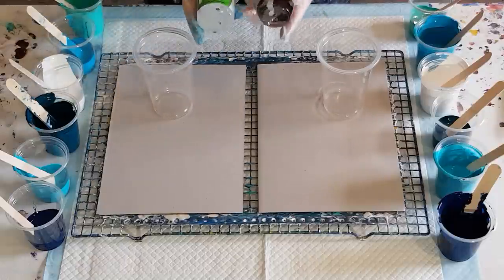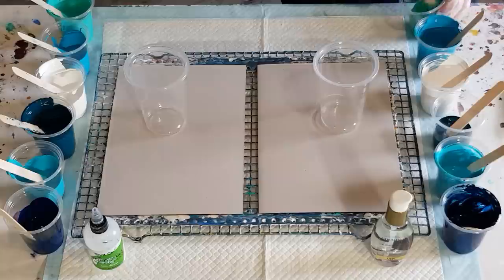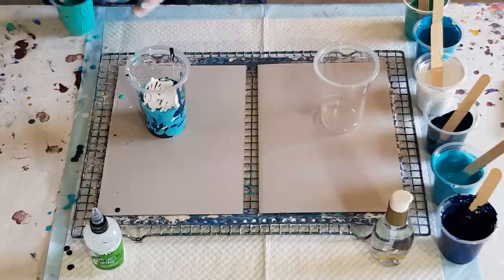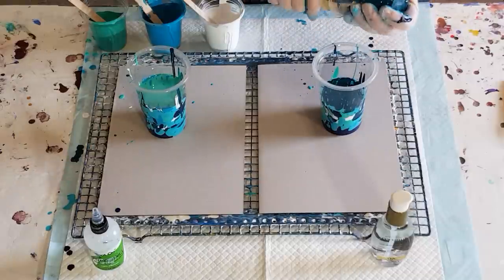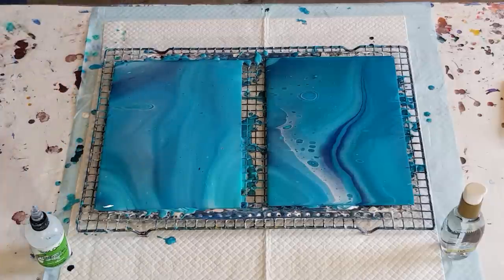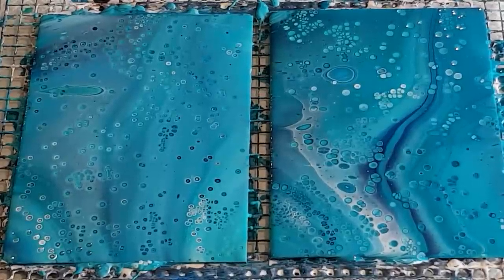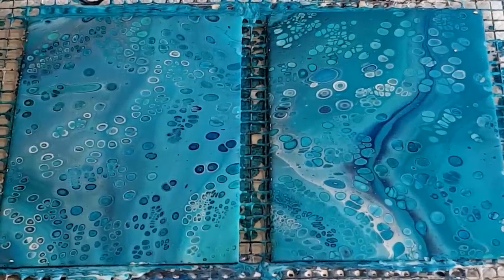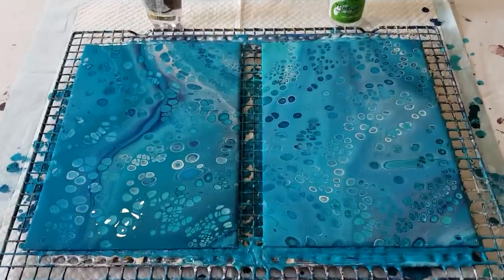#560 BEST CELLS? Coconut Milk Hair Serum VS Treadmill Silicone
A little experiment to see how Coconut Milk Hair Serum compares with Treadmill Belt Silicone. For these flip cup pours, I used 60% glue and 40% water as my pouring medium. I then used 1 part of this pouring medium to 1 part Global Impasto paint.